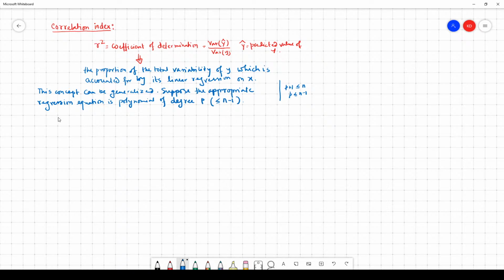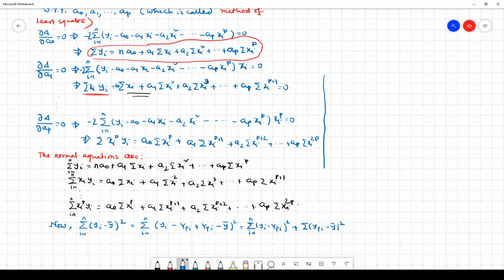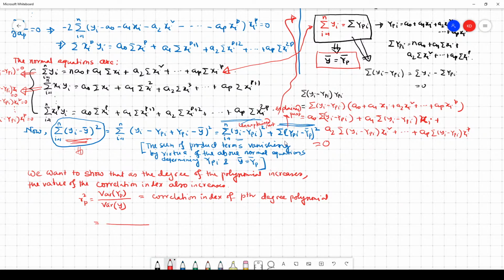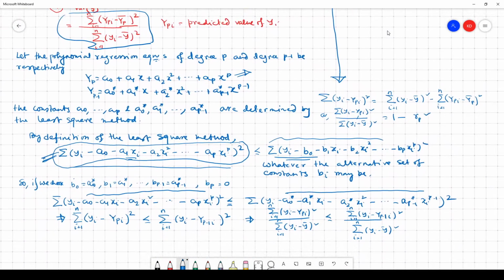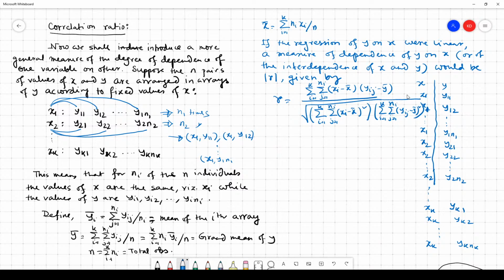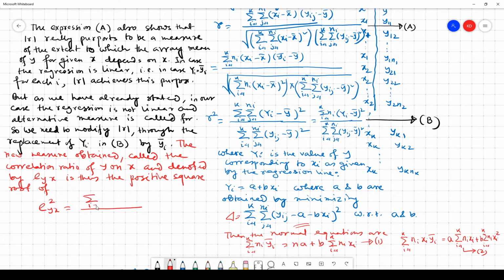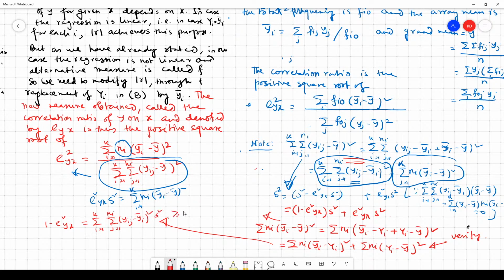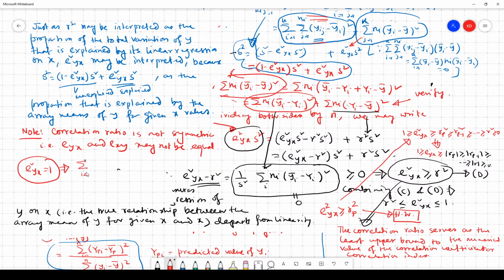Correlation index and correlation ratio